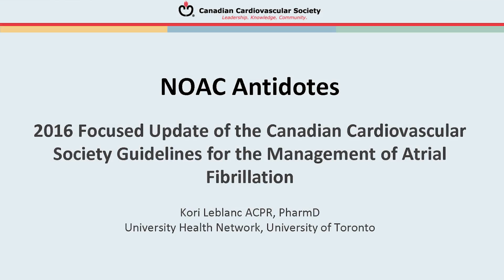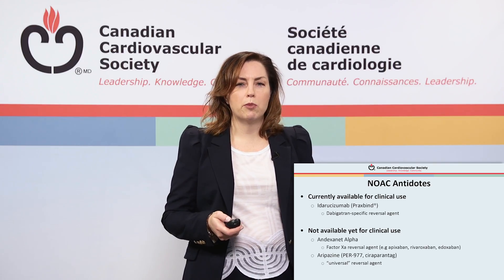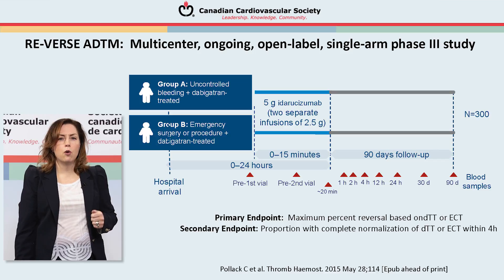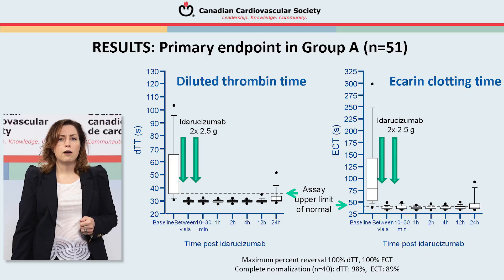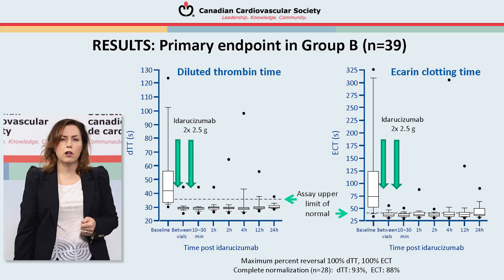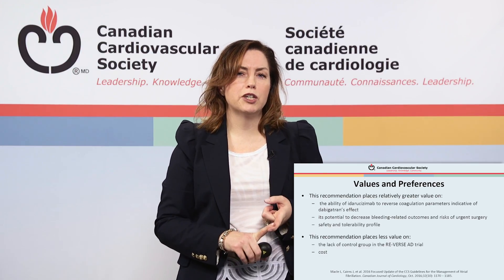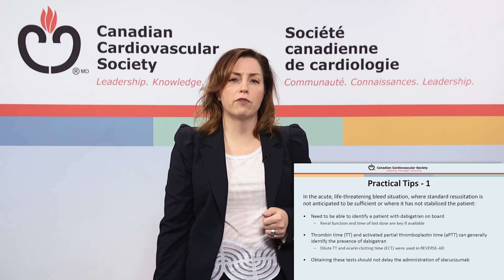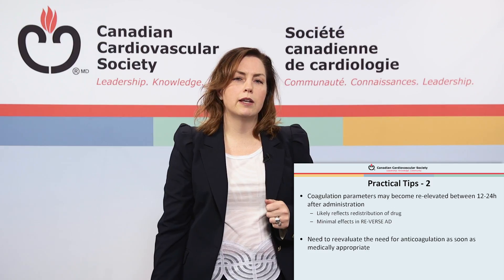Afib: NOAC Antidotes: 2016 CCS Atrial Fibrillation Guidelines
NOAC Antidotes

2016 Focused Update of the Canadian Cardiovascular Society Guidelines for the Management of Atrial Fibrillation

Featuring:
Kori Leblanc ACPR, PharmD
University Health Network, University of Toronto